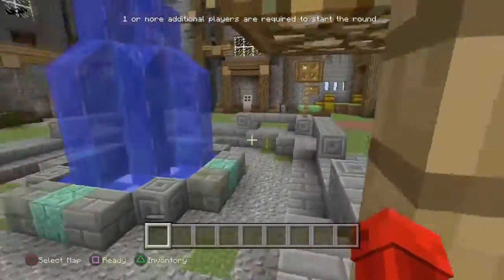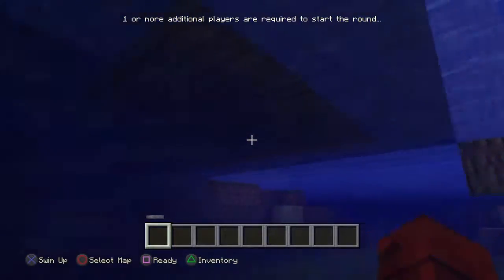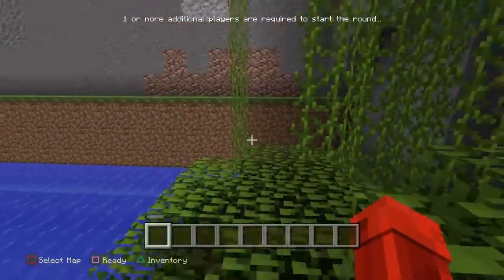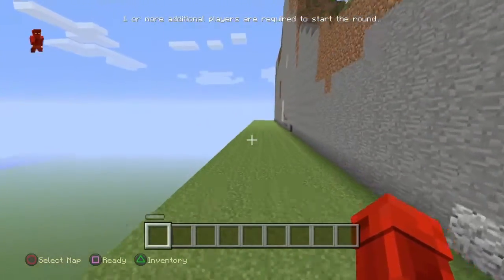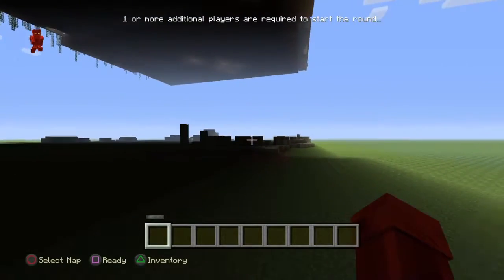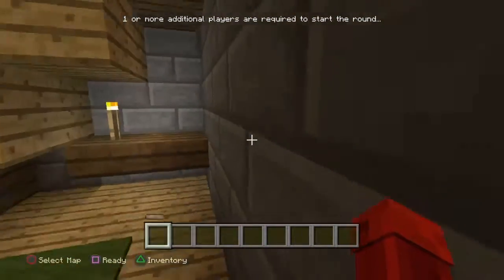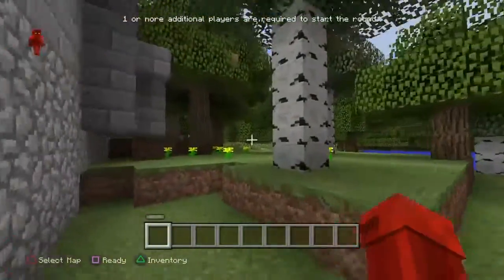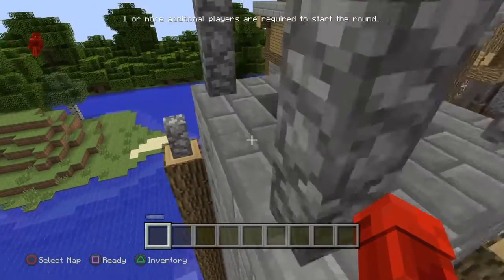How to get out of the Battle mode map (Minecraft)